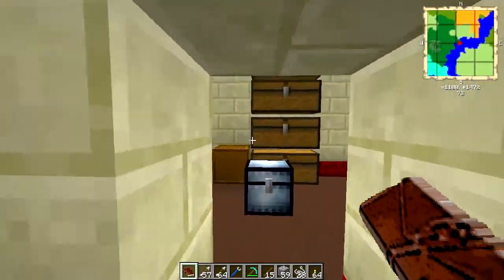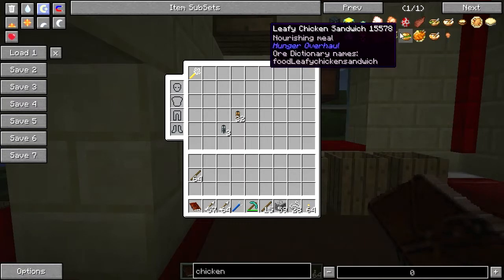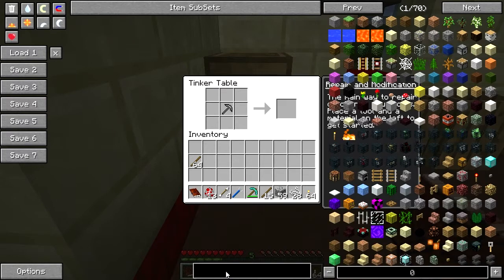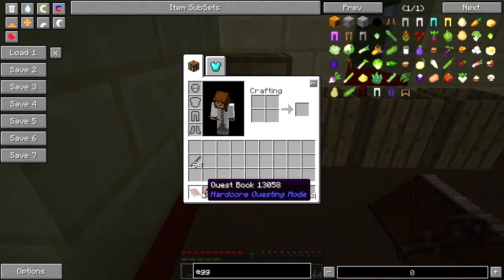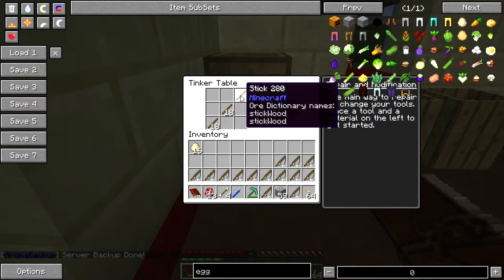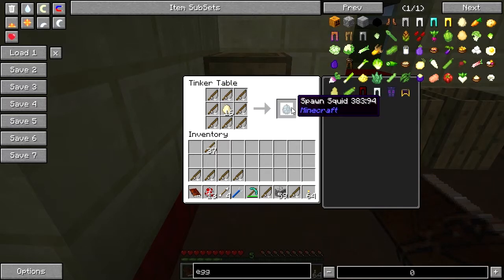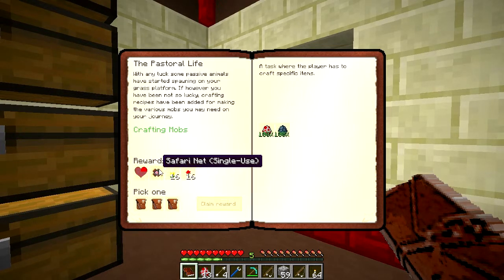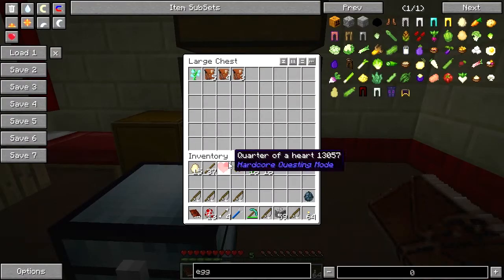Agrarian Skies Spoilers - The Pastoral Life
This series walks through all of the Agrarian Skies quests one by one. Today I walk you through the 'Learning to Skyblock' quest 'The Pastoral Life'